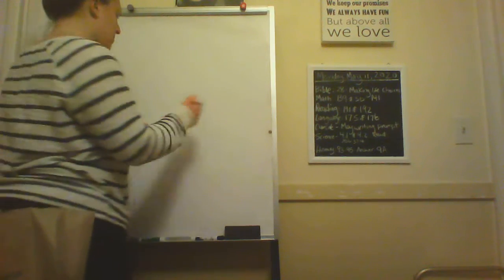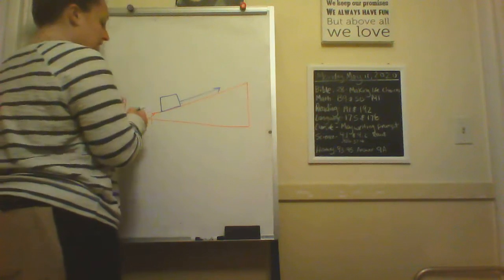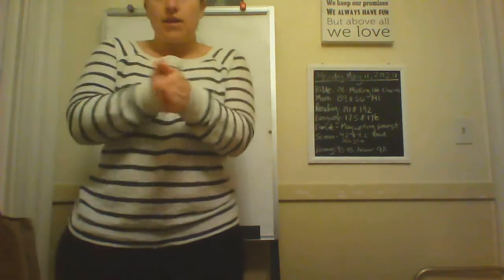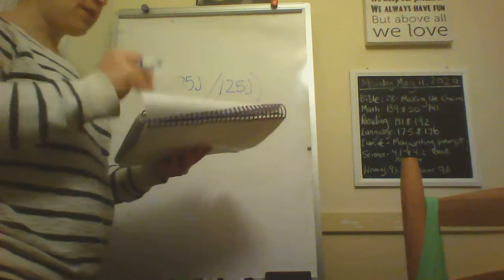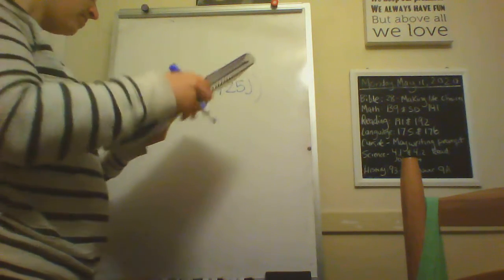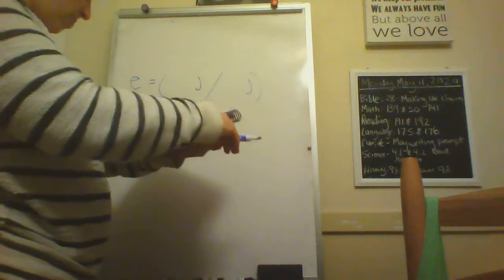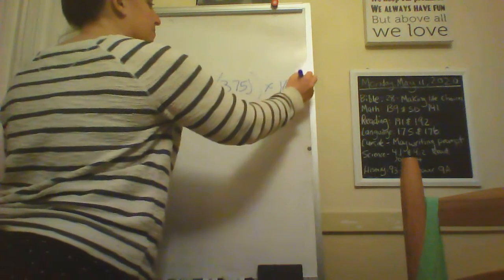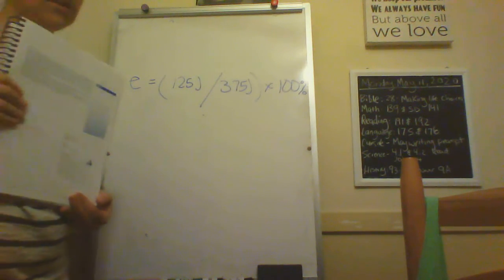8th grade science 4 2 5